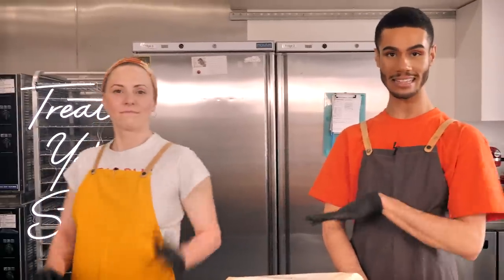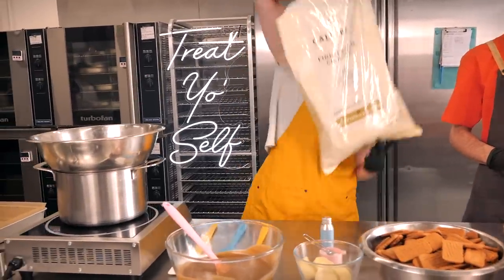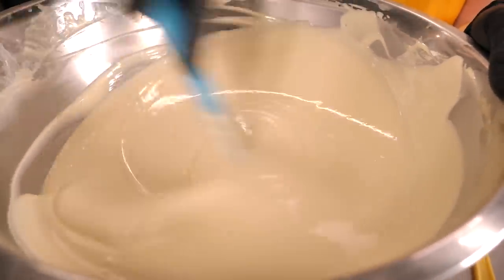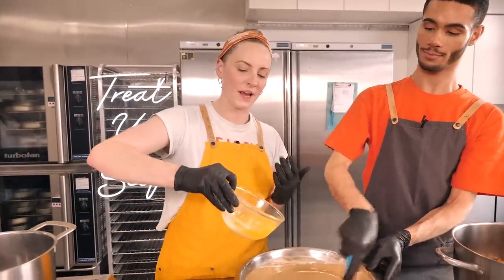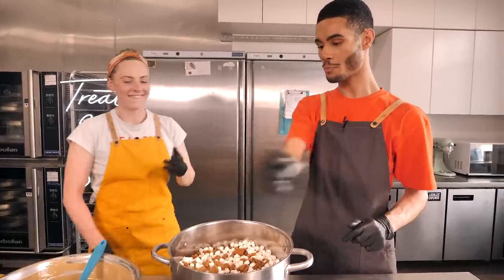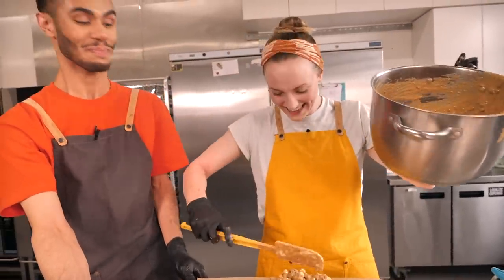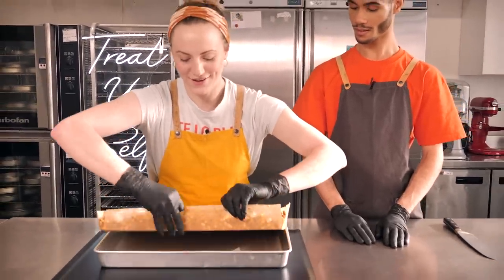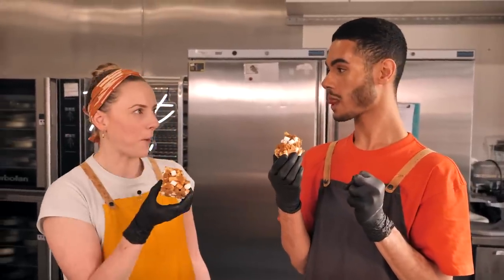Biscoff Rocky Road Recipe | Cupcake Jemma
OK OK! We will finally give you our best kept secret. the recipe for our infamous Biscoff Rocky Road. We've been slinging this baby since C&D Soho day 1. YOU love it, WE love it and now the whole world cam love it too. You can make any size of this, Sally and Dane are making a MEGA amount to feed the hungry gang at the Crumbs & Doilies bakery but below is a recipe for an 8" square tin. You can always halve or 3/4 this recipe to make it smaller, Or double it to make it bigger!

ENJOY Y'ALL!!! And don't forget to tag us in your photos on Instagram so we can all see and share and marvel in your awesome creations.
8" SQUARE
500g White Chocolate
300g Biscoff Cookies
300g Biscoff Spread
50g Melted Unsalted Butter
1/4 tsp Salt
1/4 tsp Vanilla Extract
3 Cups of Mini Marshmallows
CAKESTAGRAM: @crumbsanddoilies
SALLY: @sallydells
DANE: @danepemberton